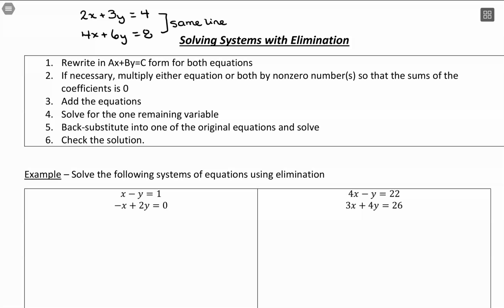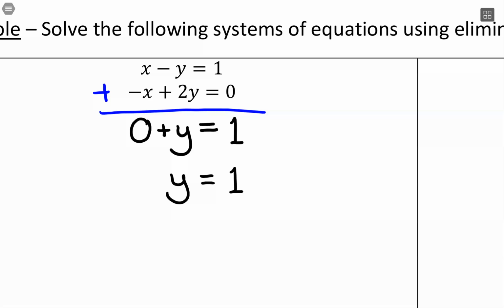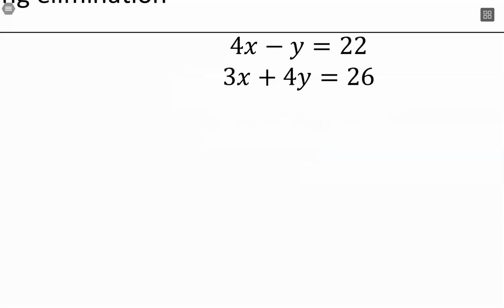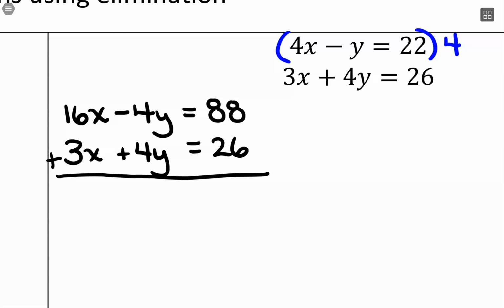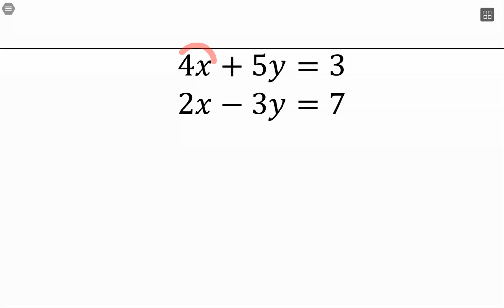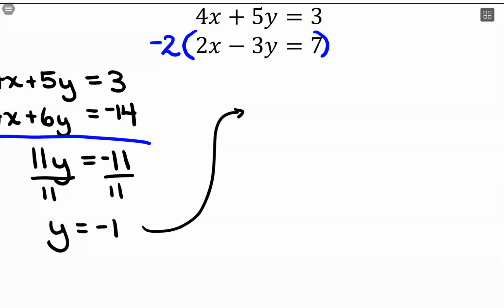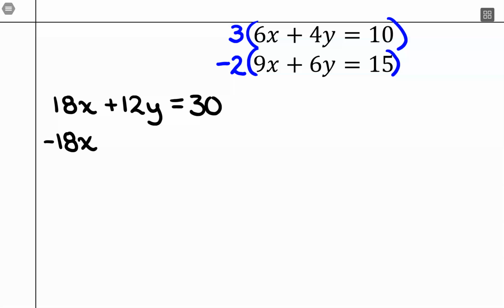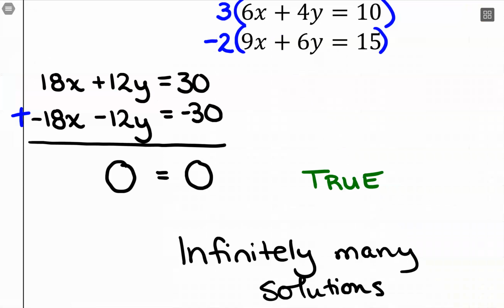Solving Systems with Elimination